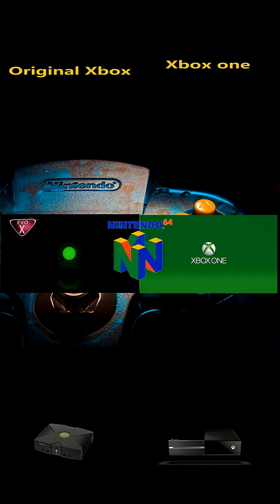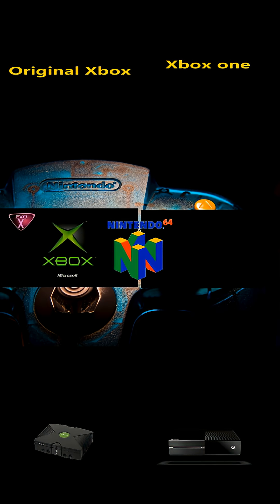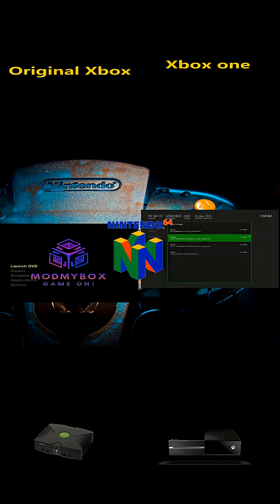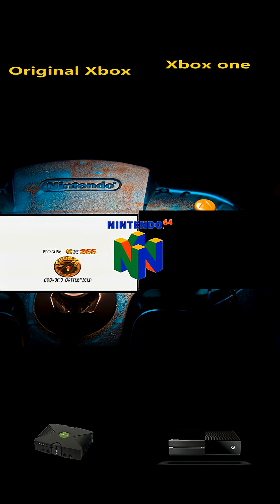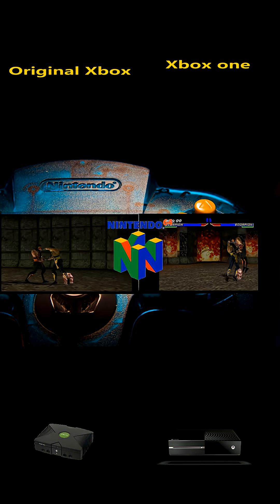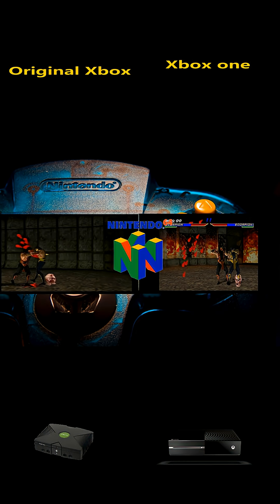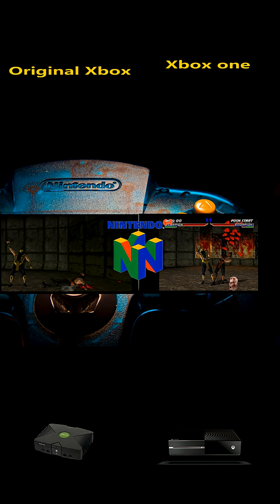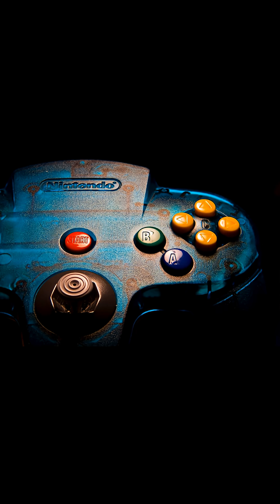Why doesn't N64 emulator run at 100% speed on a Xbox one, but does on an Original Xbox? (2026)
Comparing Nintendo 64 Emulation on a Original Xbox with a Xbox One, in short the original Xbox's Architecture supports emulation, the Xbox one does not.